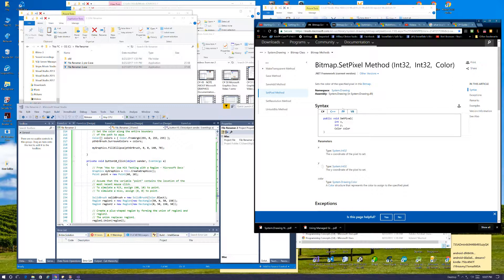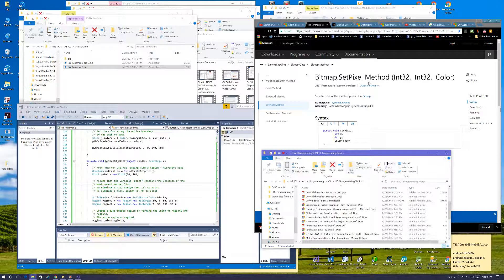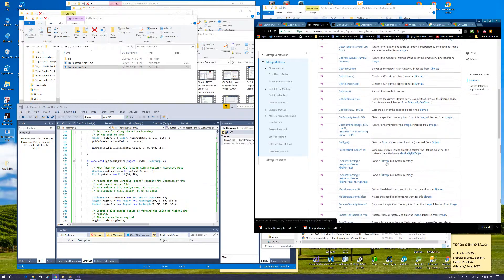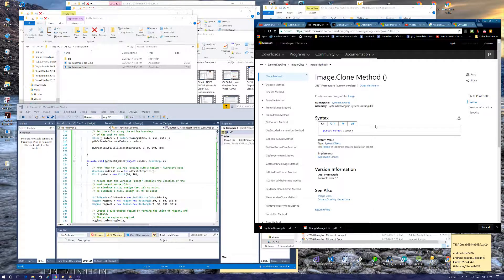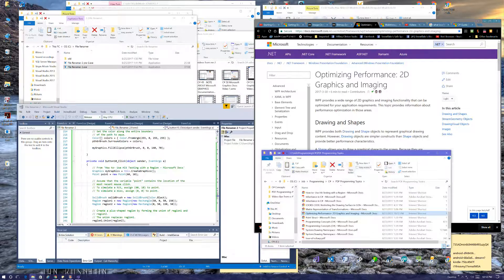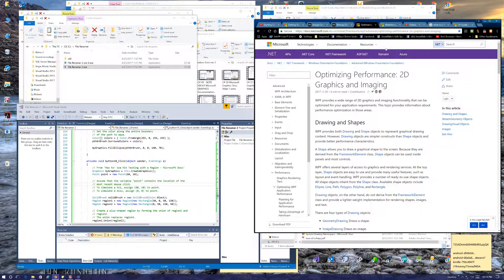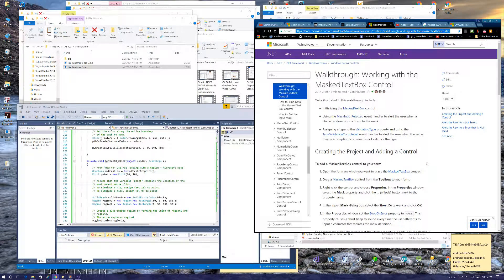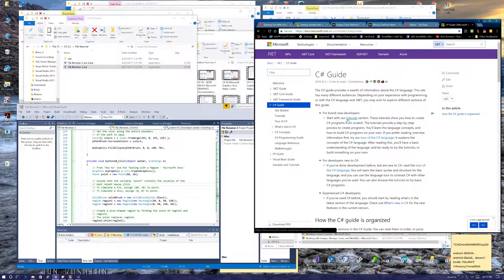C# 53 Misc microsoft docs